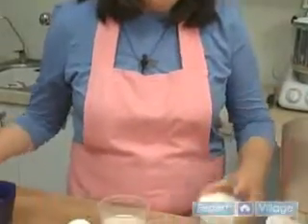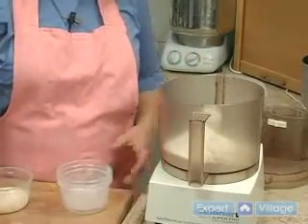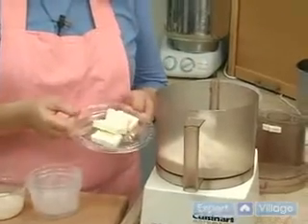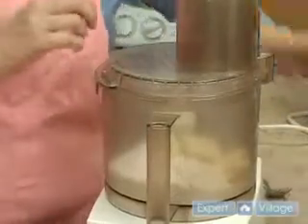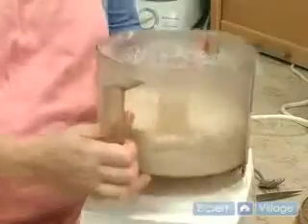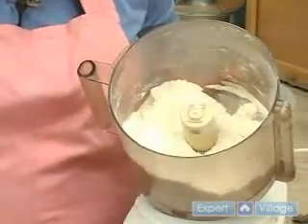Mixing Dry Ingredients For Peach Cobbler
Mixing Dry Ingredients For Peach Cobbler. Part of the series: How to Make Old Fashioned Peach Pie & Cobbler. How to mix the dry ingredients for the biscuit topping of peach cobbler; get expert tips on baking homemade dessert recipes in this free cooking video.